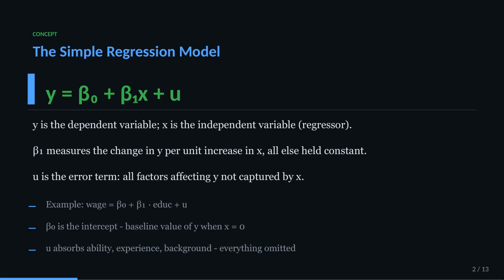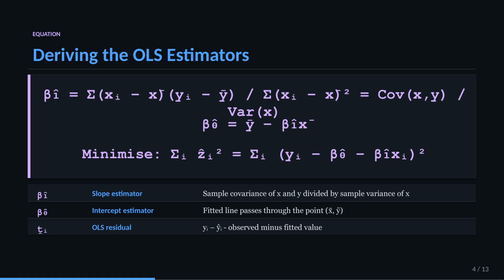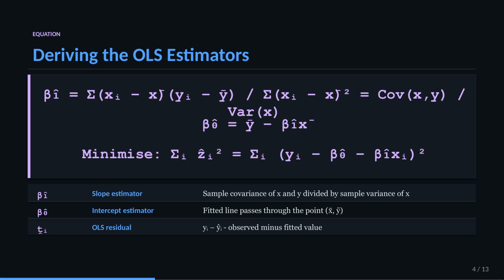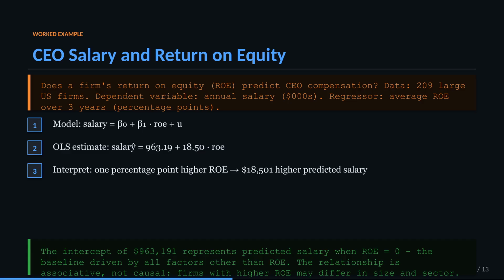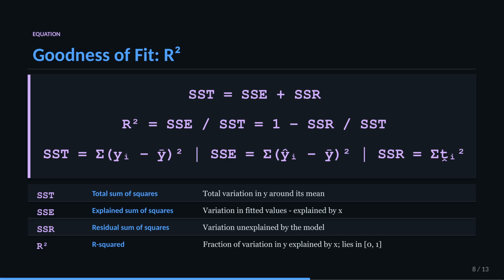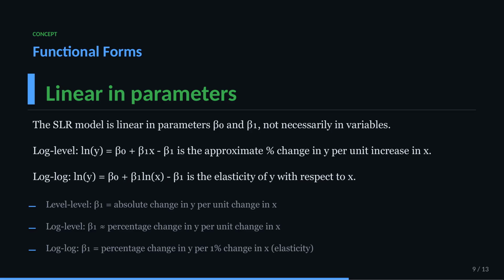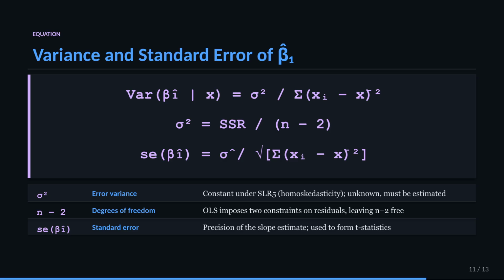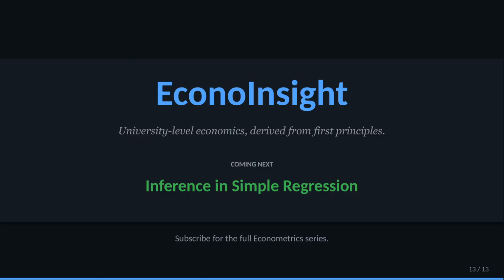Simple Linear Regression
Simple linear regression looks basic, but most of econometrics is already hiding inside it. We are going to use this one model to talk about causal interpretation, estimation, goodness of fit, and statistical precision. Covers The simple regression model and the meaning of the slope, Zero conditional mean and the ceteris paribus interpretation, How OLS is derived and what the estimators represent, The distinction between the population regression function and the sample regression function.

CHAPTERS
00:00 Introduction and Roadmap
00:24 The Simple Regression Model
01:00 Ceteris Paribus and beta1
01:39 Deriving the OLS Estimators The Core Equation
02:24 Population vs Sample Regression
03:02 Worked Example CEO Salary and Return on Equity
03:44 Key Takeaways Algebraic Properties of OLS
04:11 Goodness of Fit The Core Equation
04:47 Functional Forms
05:26 Key Takeaways Unbiasedness SLR1 SLR4
05:59 Variance and Standard Error of beta1 hat The Core Equation
06:36 Key Takeaways The Five Gauss Markov Assumptions
07:06 Wrap Up and Next Episode